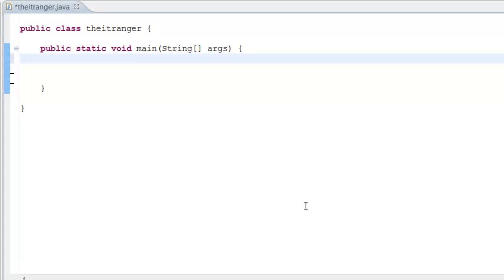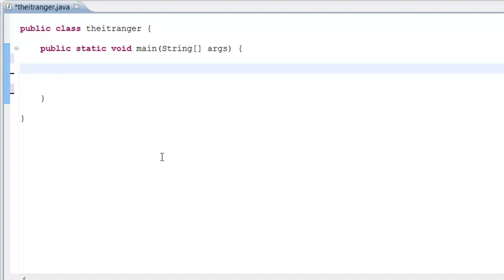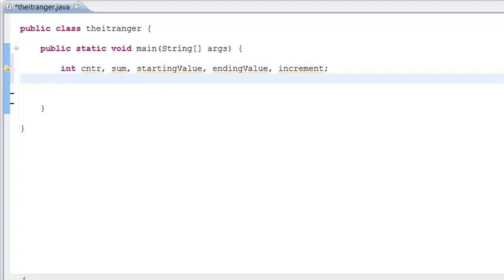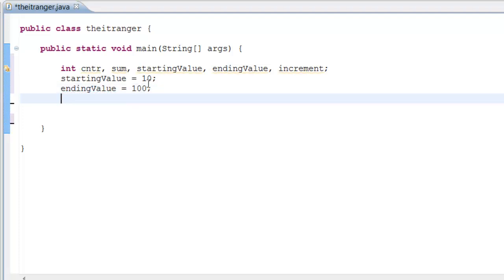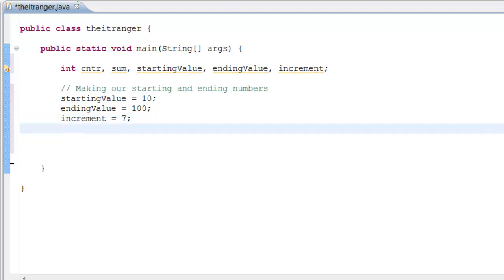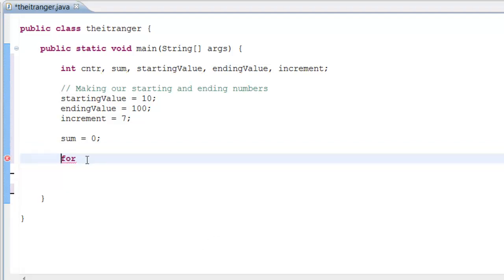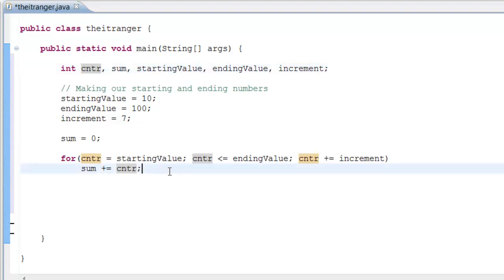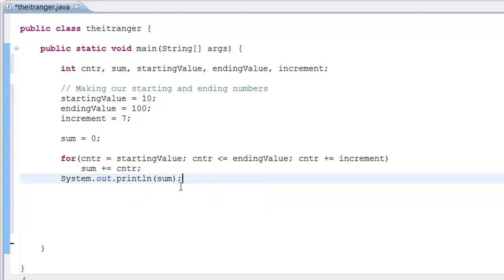15TH Java tutorial - For Loop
Today we will be discussing For Loops, and implementing a basic program showing you how it works.